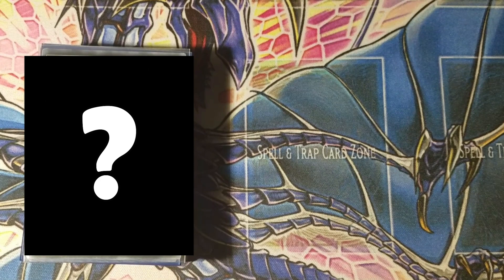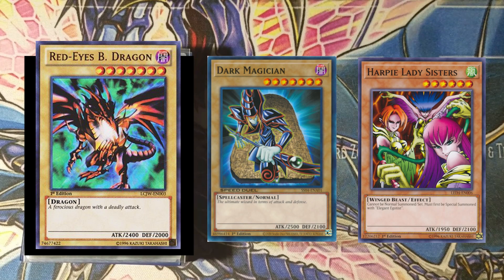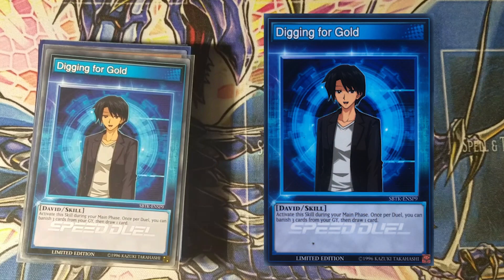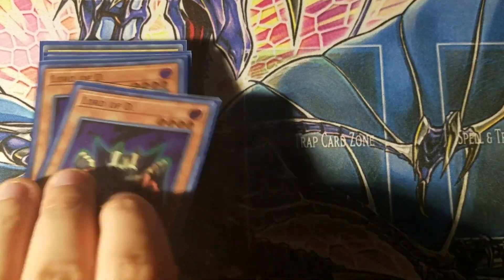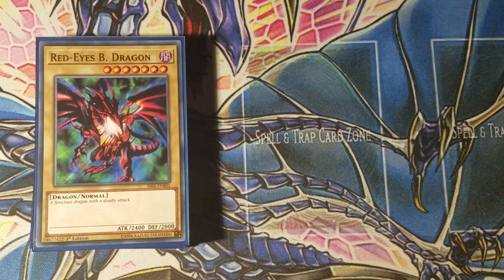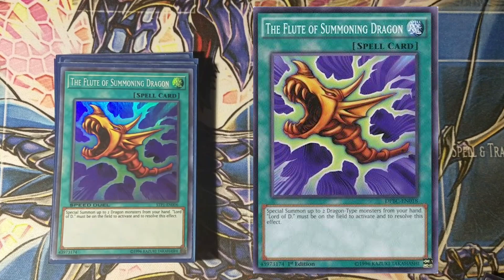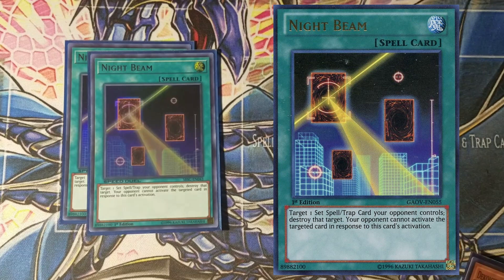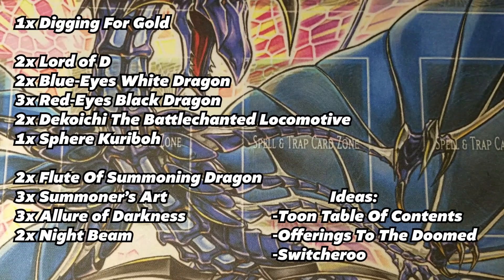Dark Dragon OTK Deck Profile | Yugioh Speed Duel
Dark dragon OTK is here! Utilize new cards to draw as many resources as you can to annihilate your opponent in one turn. A lot of support cards are interchangeable with other OTK deck ideas if you're feeling inspired!